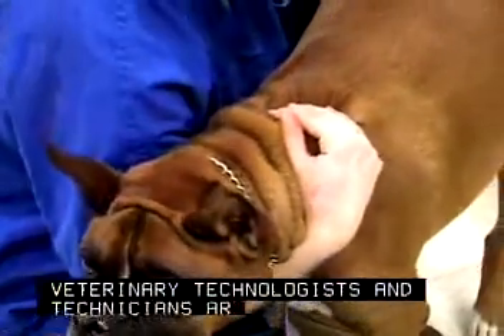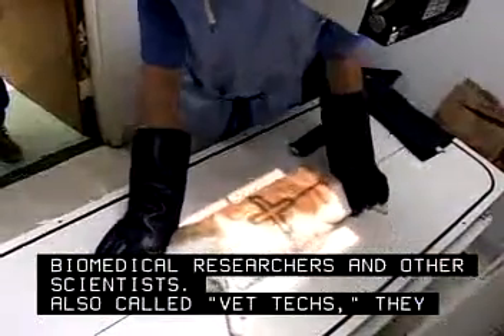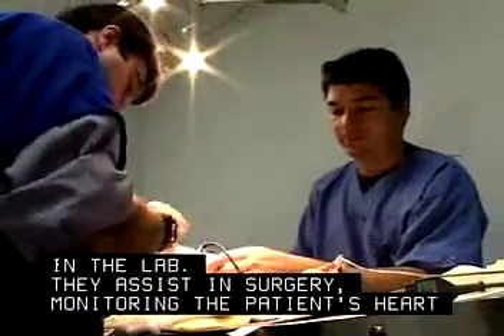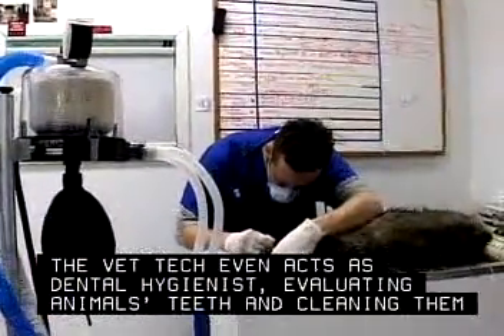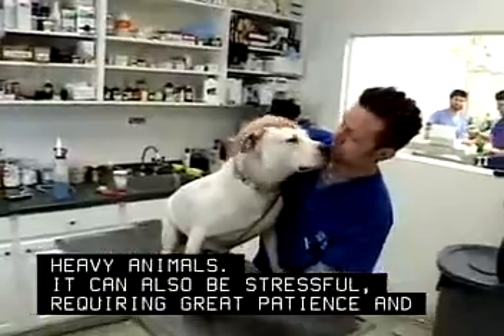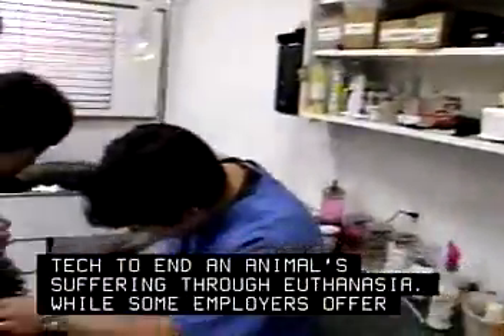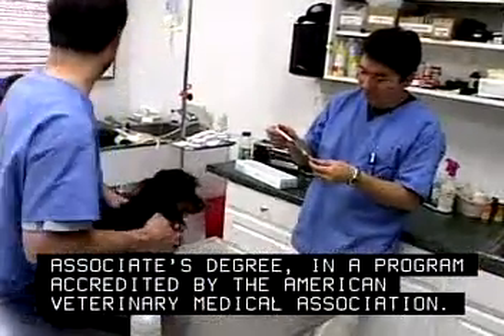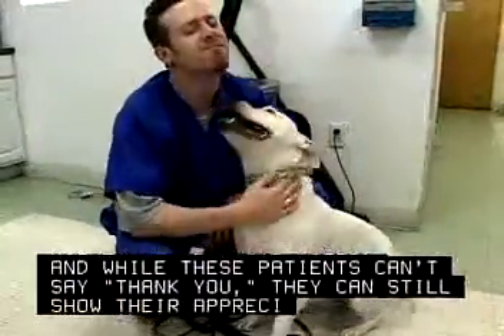Animal Health Technicians